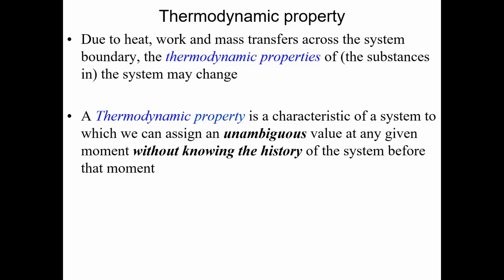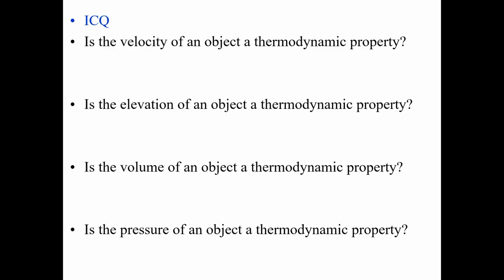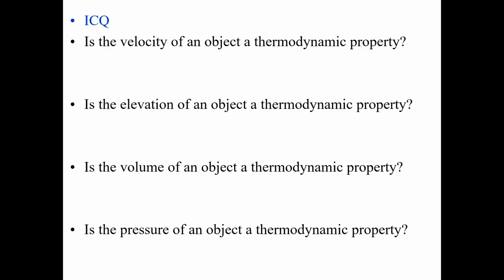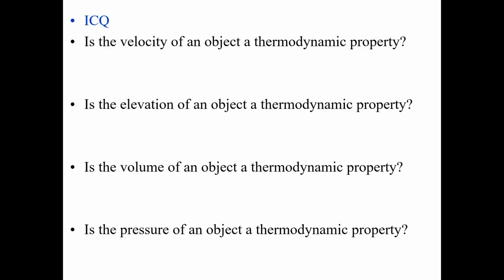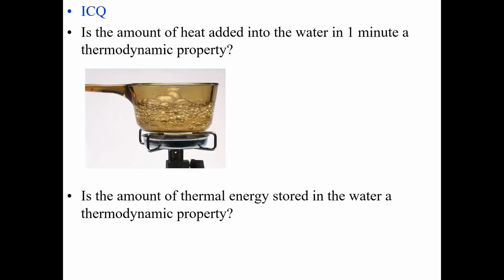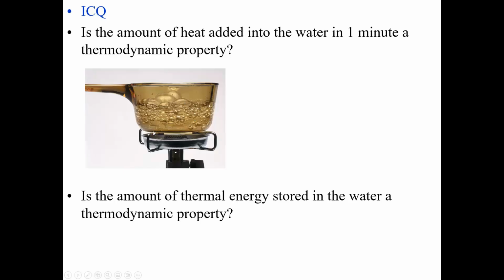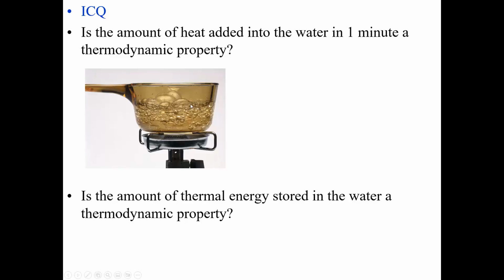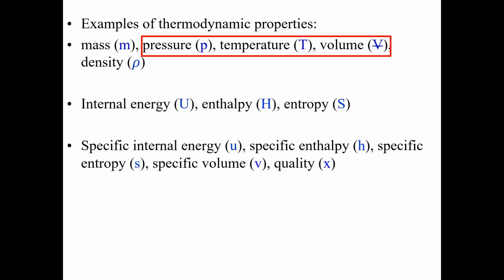Thermal Chapter01 Video03 Thermodynamic properties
This video introduces you to thermodynamic properties: how they are defined, which quantities are thermodynamic properties and which are not, and why.